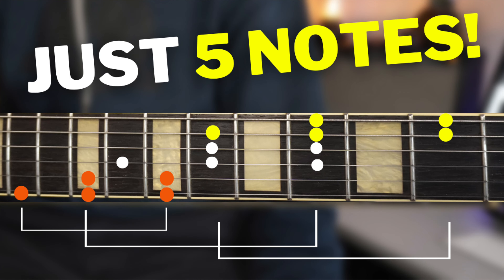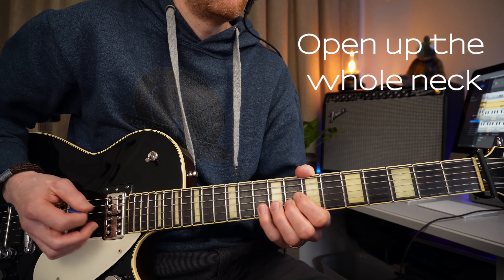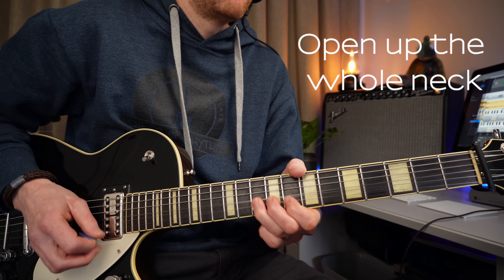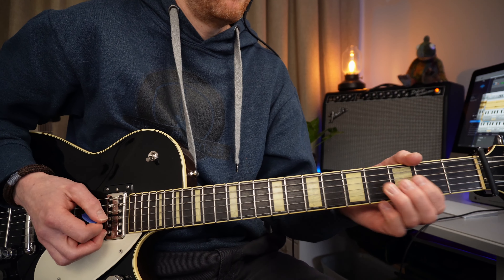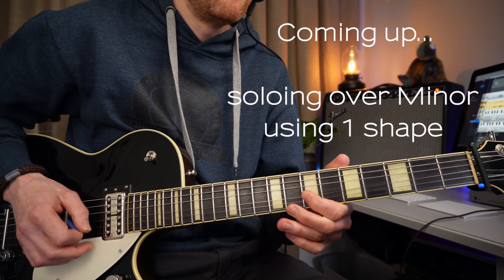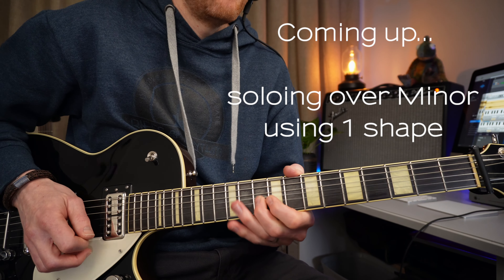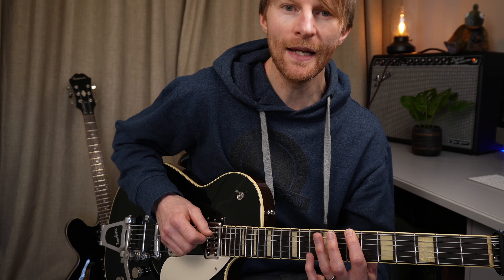The Pentatonic Shape That Works ALL Over The Neck!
Feeling restricted by the box shape of the common pentatonic shape on guitar? Expand Your Fretboard Knowledge but learning these 5 notes which will allow to move freely across the fretboard in both minor and major keys!

Its really simple and it allows you to break out of a box and you can get creative. This shape will work over minor and major and i'll show you how in the video.

// TRANSFORM YOUR PLAYING
🤔❓FREE Quiz - Where are you at and where do you want go?

// GUITAR GEAR I USE AND RECOMMEND 🎸
🎸 The most versatile Guitar Amplifier I have ever owned!

Mark Haydon
Craig Esson
Luke
Dave Frith
Mathieu
Shaun Milson
Yohann Barletta